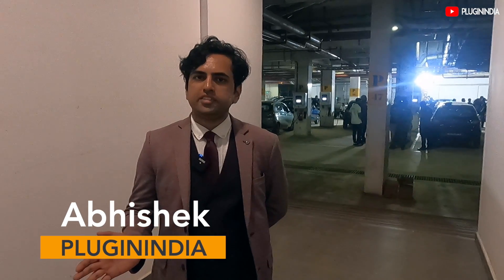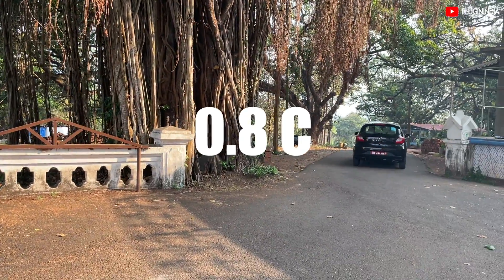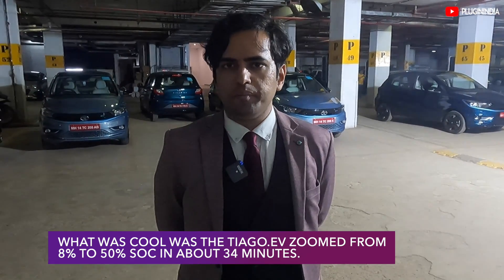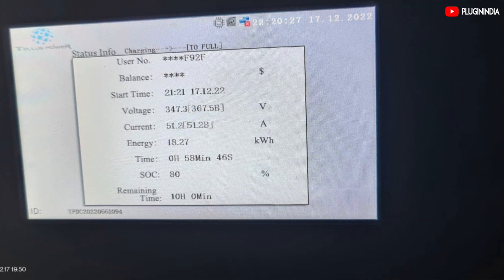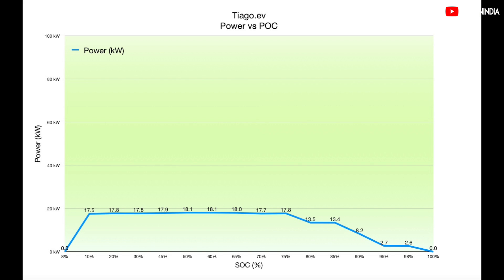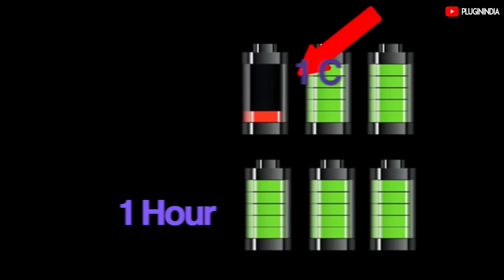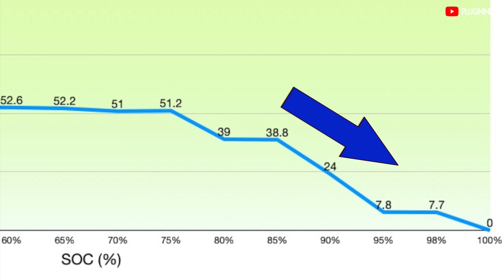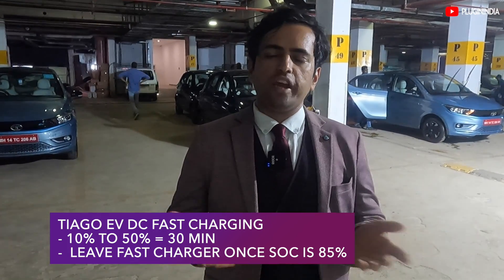Tata Tiago.ev : DC Fast Charging Test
We document the data from our charging test of the Tata Tiago.ev electric car. We document the the charging rates, the curve of the charging and also see how many amps the car takes in!
Let's geek out together and have some fun!

📚 Discuss EV's, Servicing, Charging and more in our Forums